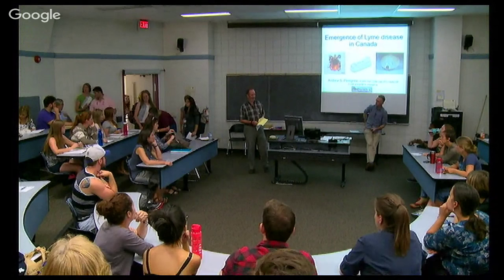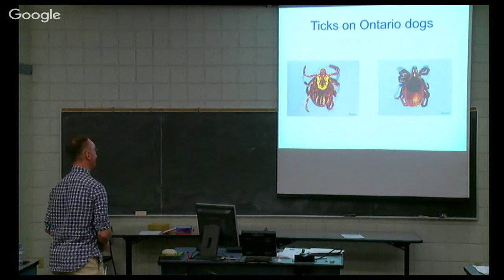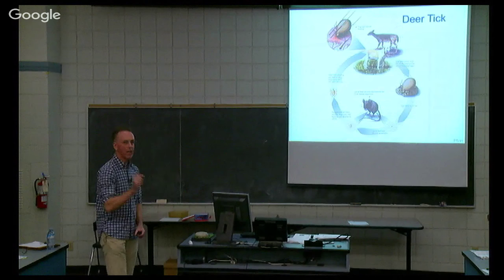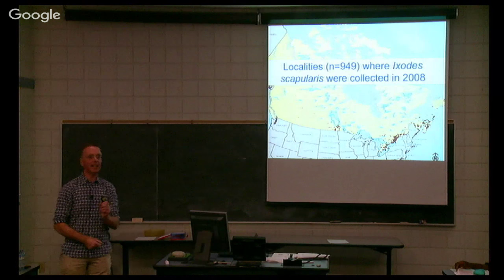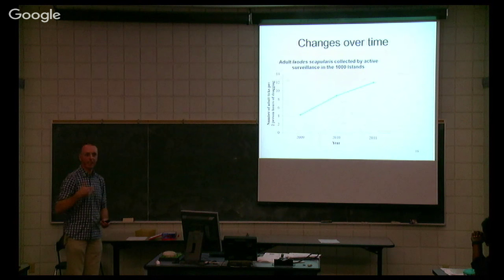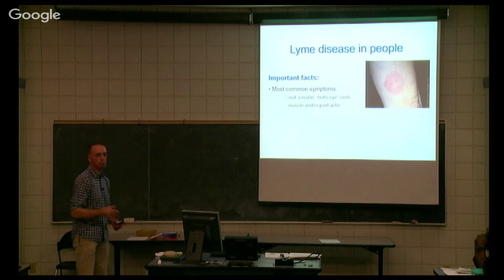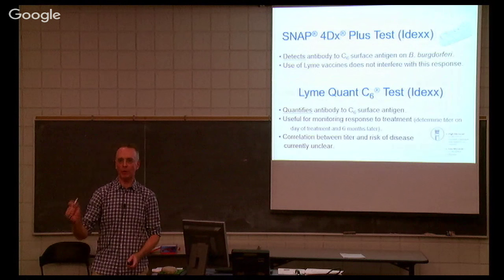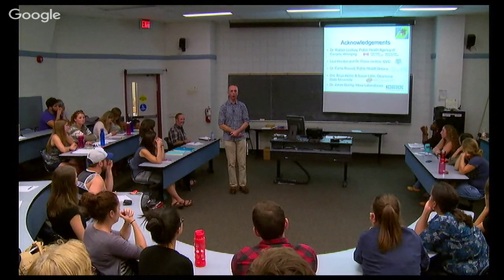Emergence of Lyme Disease in Canada Speaker: Dr. Andrew Peregrine